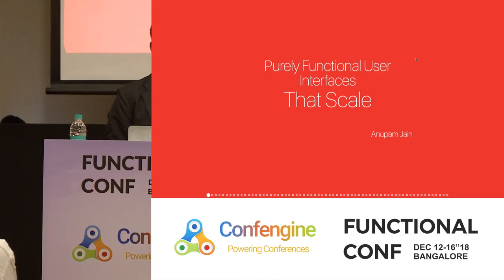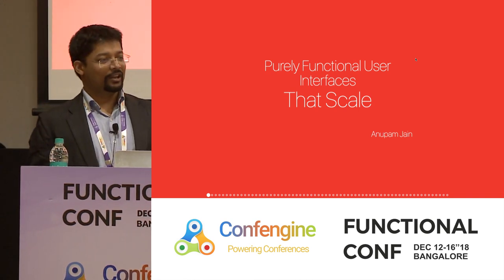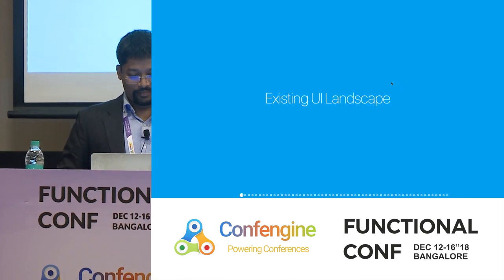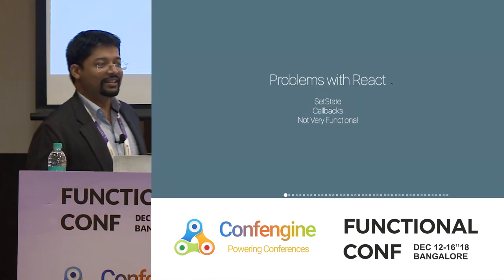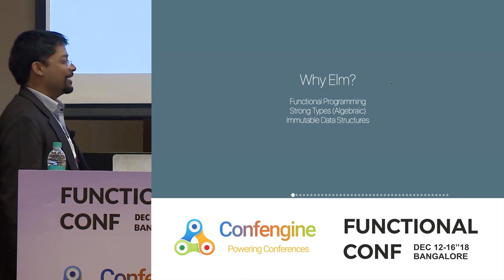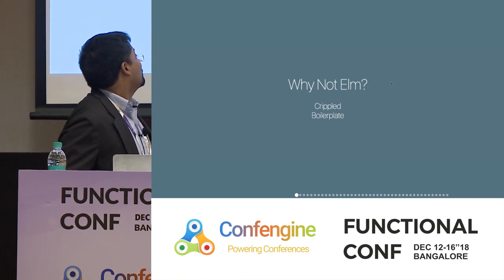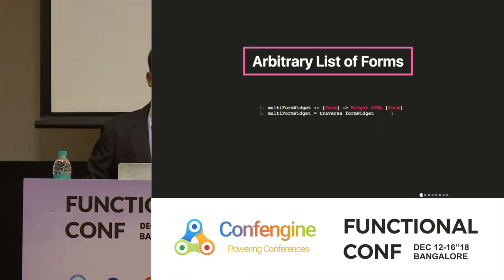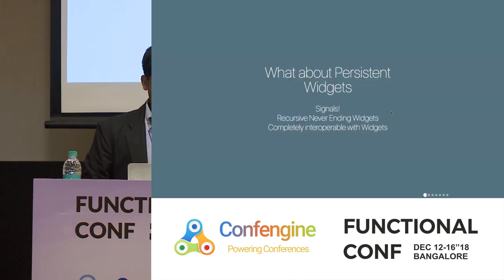Purely Functional User Interfaces that Scale by Anupam Jain at FnConf18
A virtual cottage industry has sprung up around Purely functional UI development, with many available libraries that are essentially just variants on two distinct approaches: Functional Reactive Programming (FRP), and some form of functional views like "The Elm Architecture". After having worked extensively with each of them, I have found that none of the approaches scale with program complexity. Either they are too difficult for beginners trying to build a hello world app, or they have unpredictable complexity curves with some simple refactorings becoming unmanageably complex, or they "tackle" the scaling problem by restricting developers to a safe subset of FP which becomes painful for experienced developers who start hitting the complexity ceiling.

In this talk I give an overview of the current Purely Functional UI Development Landscape, and then present "Concur", a rather unusual UI framework, that I built to address the shortcomings of the existing approaches. In particular, it completely separates monoidal composition in "space" (i.e. on the UI screen), from composition in "time" (i.e. state transitions), which leads to several benefits. It's also a general purpose approach, with Haskell and Purescript implementations available currently, and can be used to build user interfaces for the web or for native platforms.

The biggest advantage of Concur that has emerged is its consistent UI development experience that scales linearly with program complexity. Simple things are easy, complex things are just as complex as the problem itself, no more. Reusing existing widgets, and refactoring existing code is easy and predictable. This means that Concur is suitable for all levels of experience.

For Learners - Concur provides a consistent set of tools which can be combined in predictable ways to accomplish any level of functionality. Due to its extremely gentle learning curve, Concur is well suited for learners of functional programming (replacing console applications for learners).
For experienced folks - Assuming you are already familiar with functional programming, Concur will provide a satisfying development experience. Concur does not artificially constrain you in any form. You are encouraged to use your FP bag of tricks in predictable ways, and you are never going against the grain. It's a library in spirit, rather than a framework.